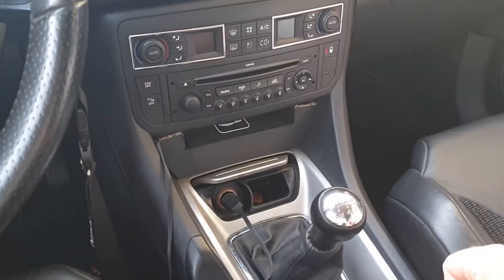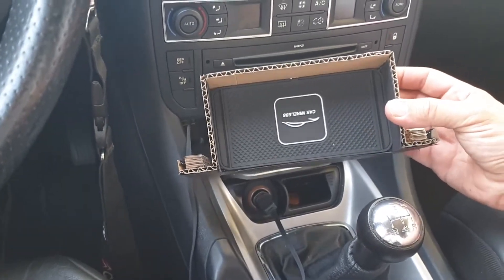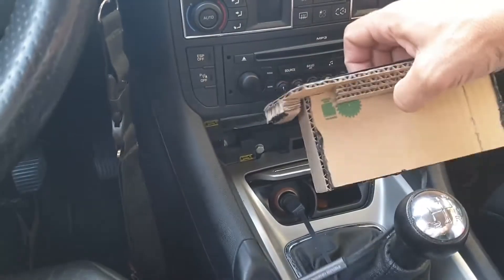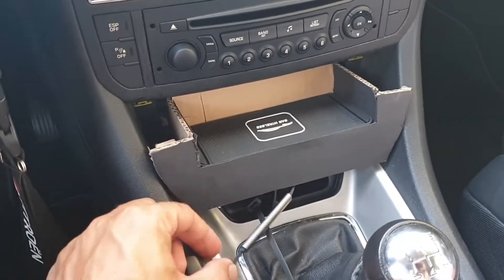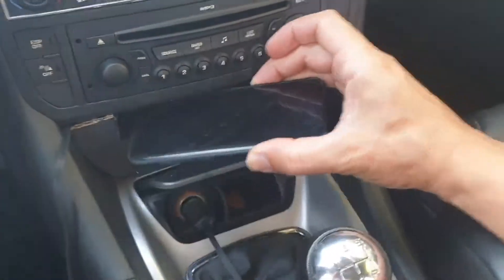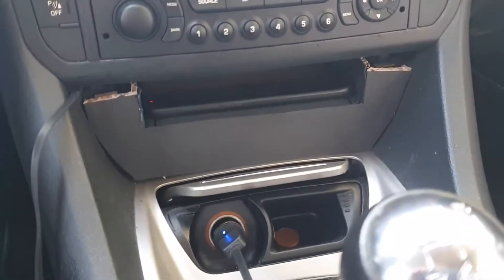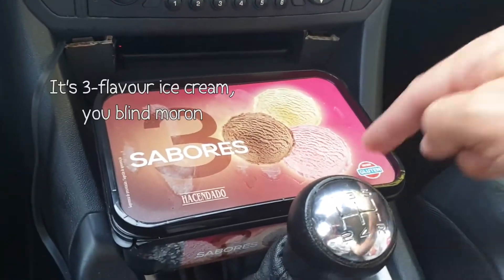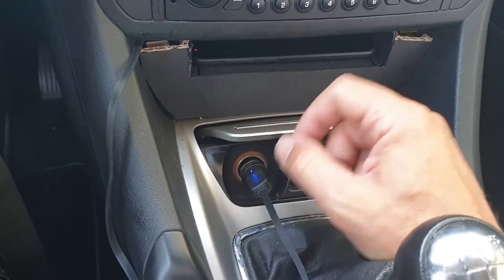Project Wireless | Part 1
In this video, I show a prototype for a mod: replacing the under-radio tray in a Citroen C5 X7 Tourer with a wireless charging mat.